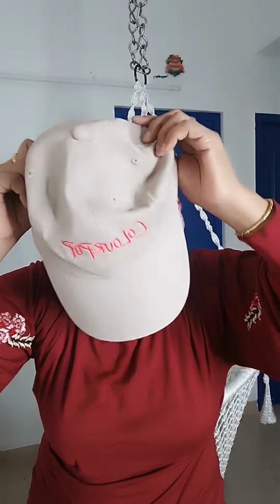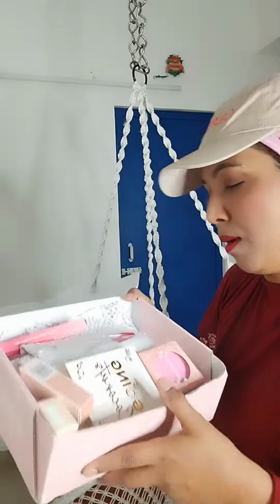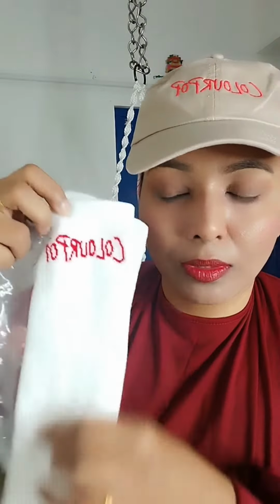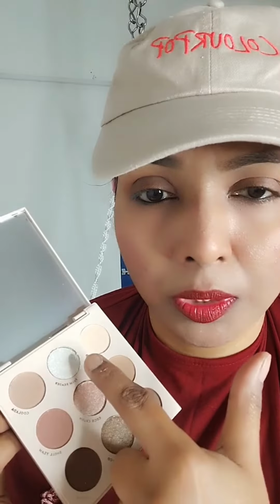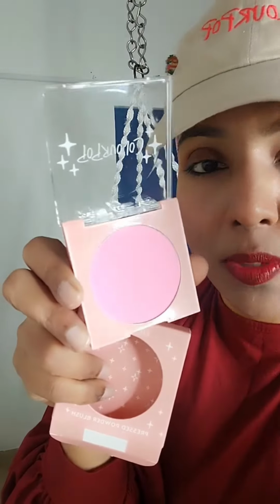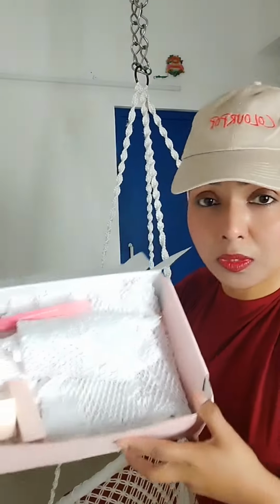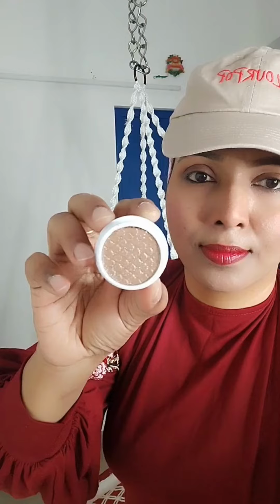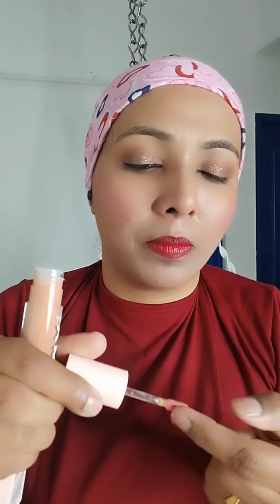Unboxing Colourpop Holiday Gift Box - MAKEUPBYMUMMMTAJ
Hey All

In today's video, am unboxing the special package I received from @colourpopcosmetics for the holiday season. Its a surprise gift set loaded with makeup & other cute accessories.

I will next post a full grwm video using all these products. Meanwhile, please do check my previous videos if u missed any & support me.